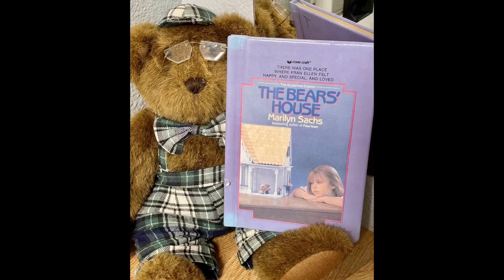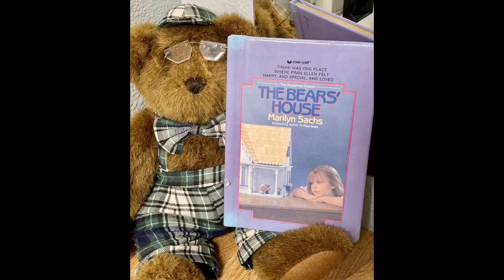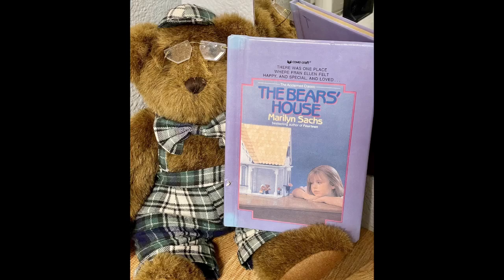The Bears' House - (Chapter 1) January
Read aloud of Marilyn Sachs novel, The Bears' House. The first chapter titled January